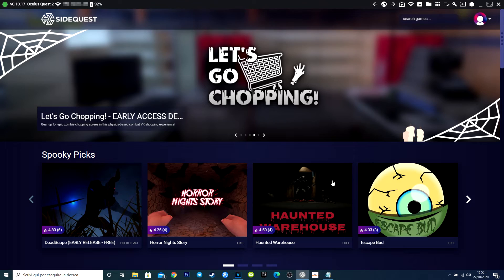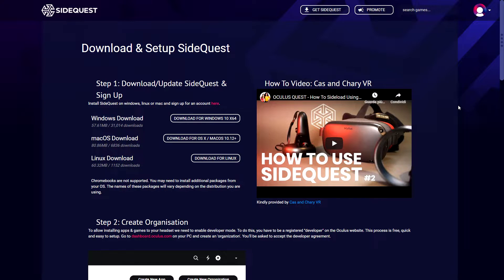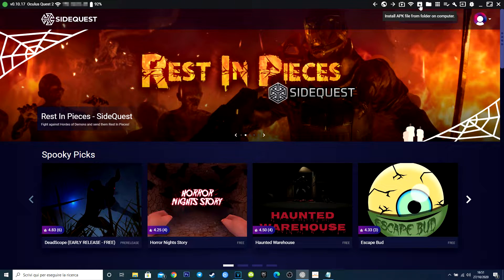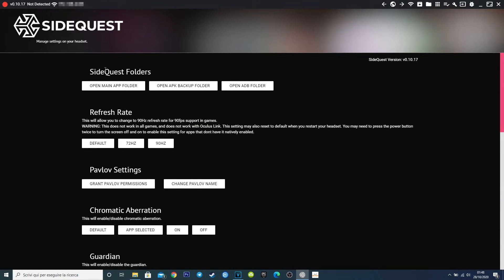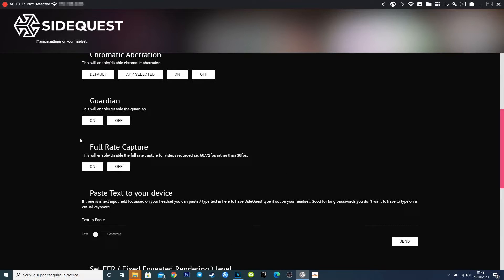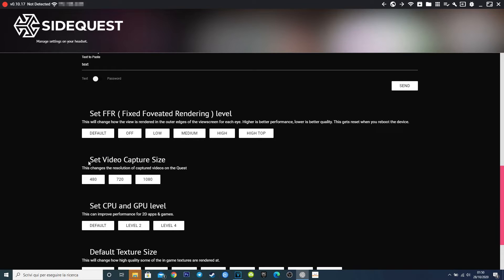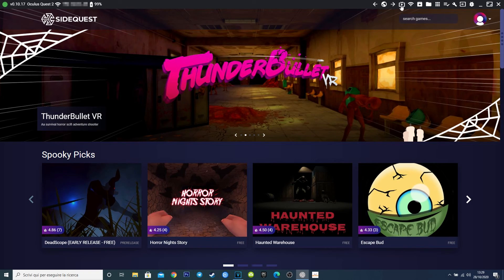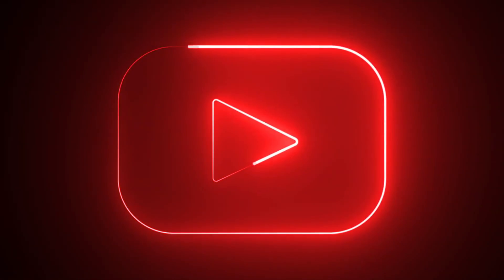How to improve Oculus Quest 2 performance using Sidequest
Full guide on how to improve Oculus Quest and Quest2 preformance using